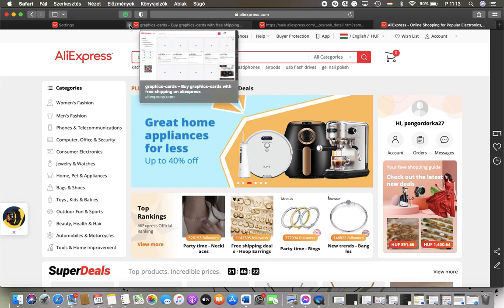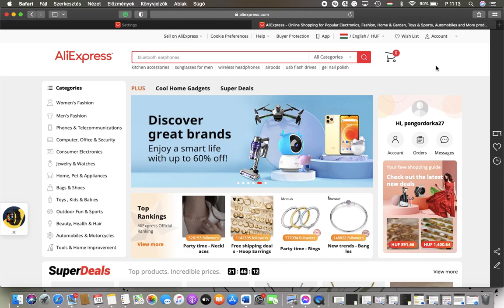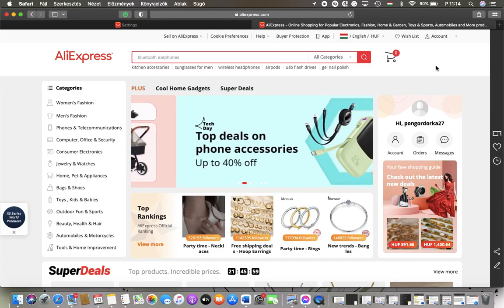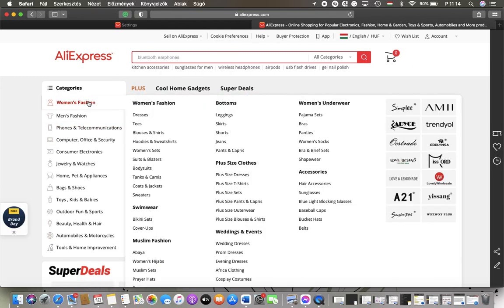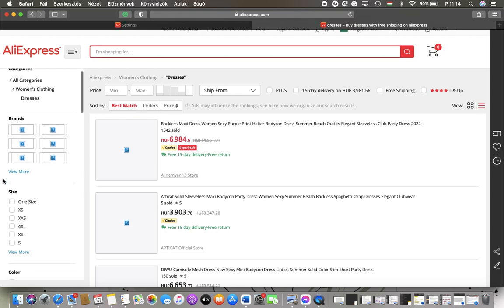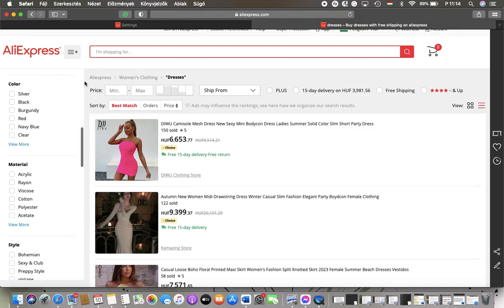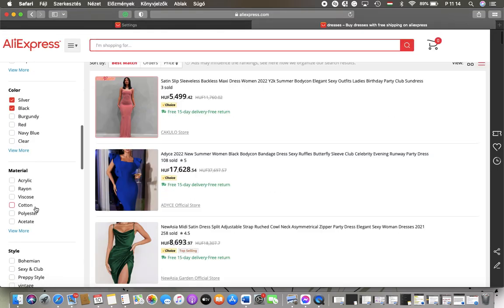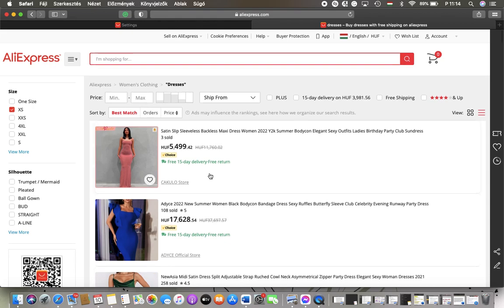How to search for products by narrowing down search on AliExpress?